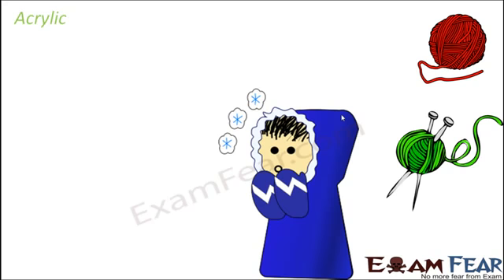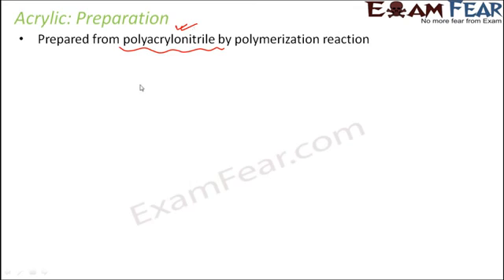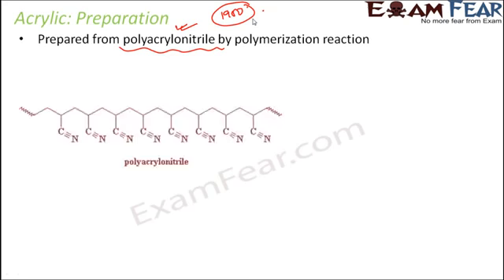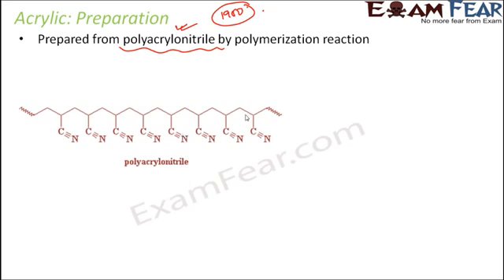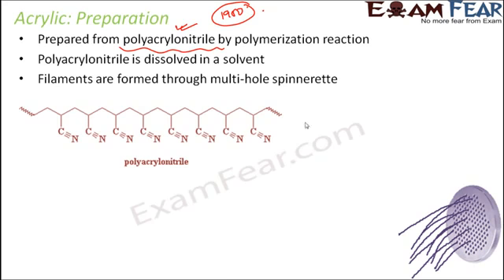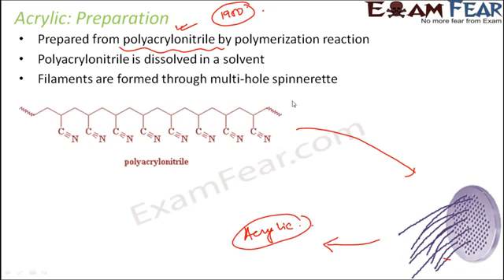Synthetic Fibres & Plastic Part 7 Acrylic